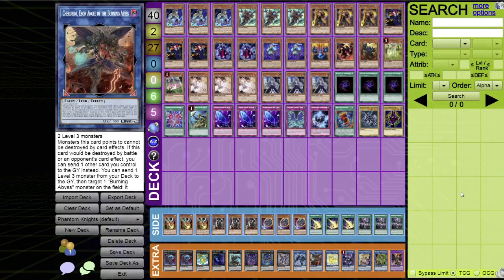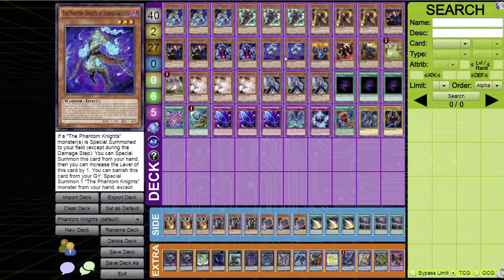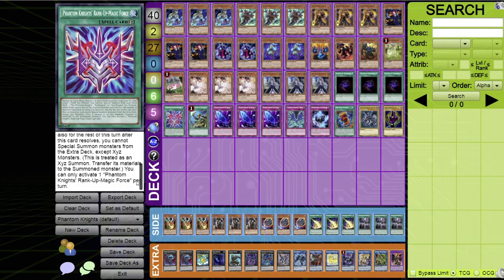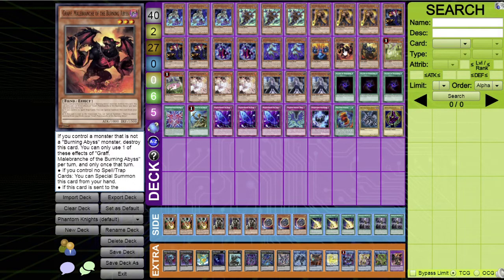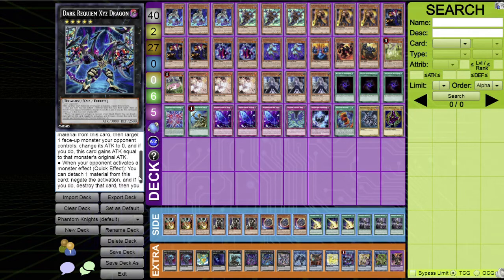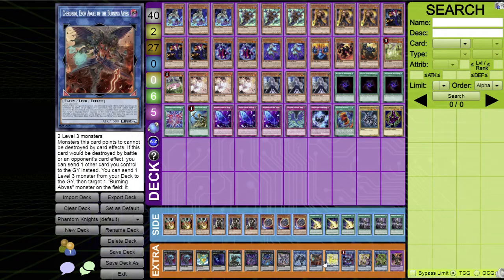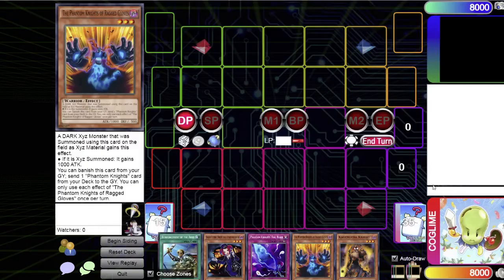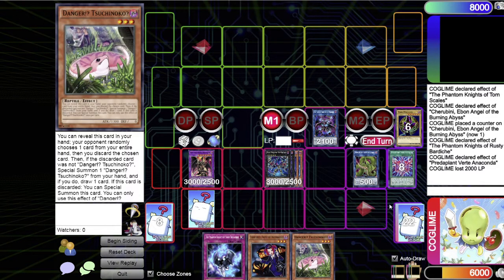Yu-gi-oh Phantom Knights Deck Profile and Combos